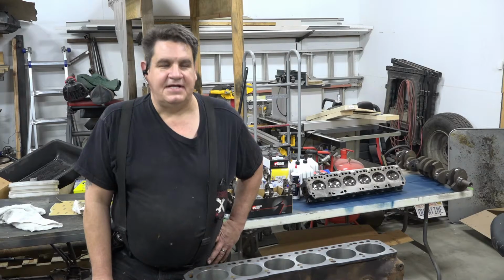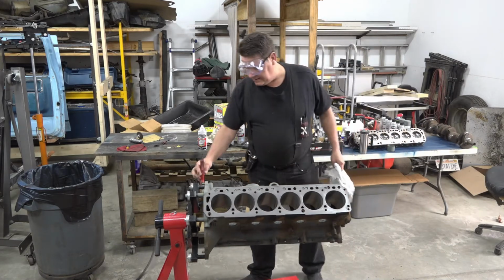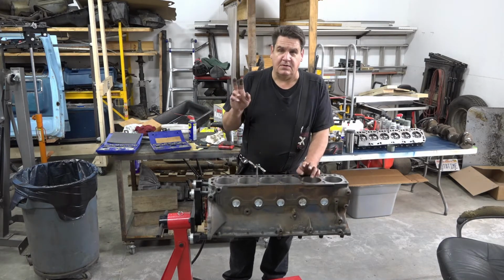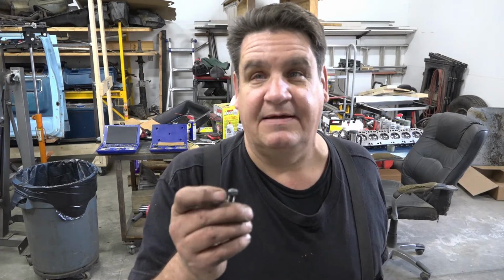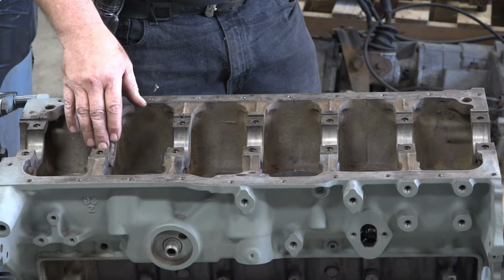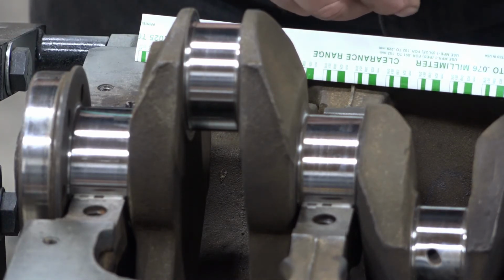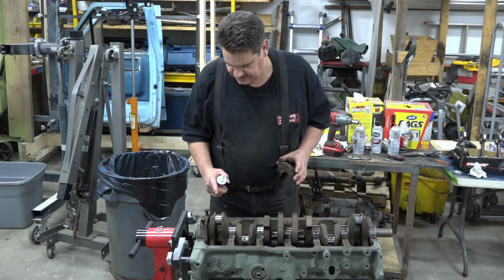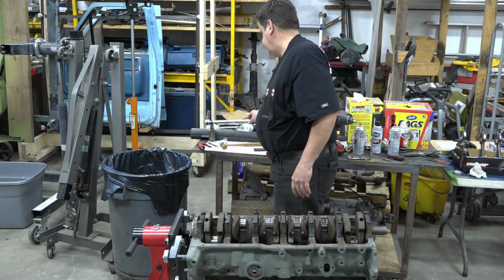Ole' Blue Restoration Project. Building the Short block Part 1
We got our motor back from the machine shop and I show you how we build up the "Short Block", which consists of the engine block, with the crankshaft, connecting rods, pistons, and camshaft installed. It's a bit long, to the point of it needing to be in multiple parts, but so many other engine build videos skip over many useful details. I wanted to make sure everything was included.